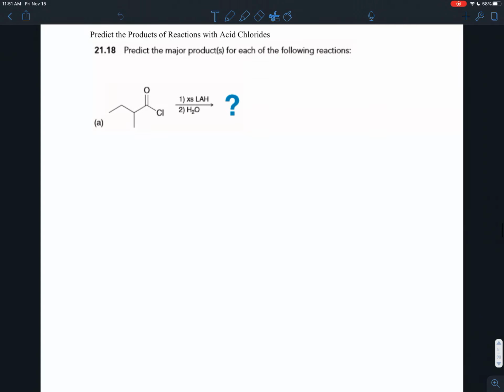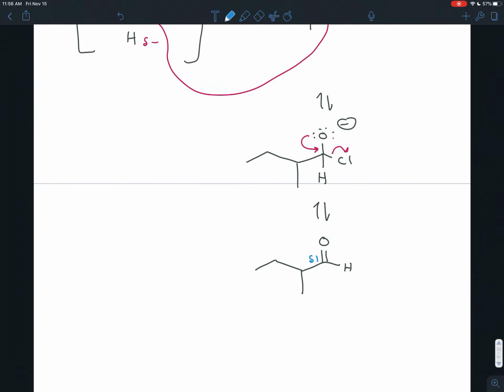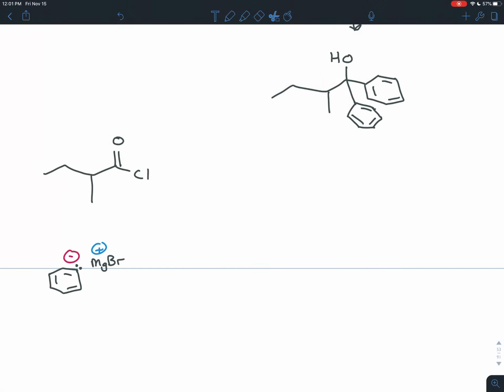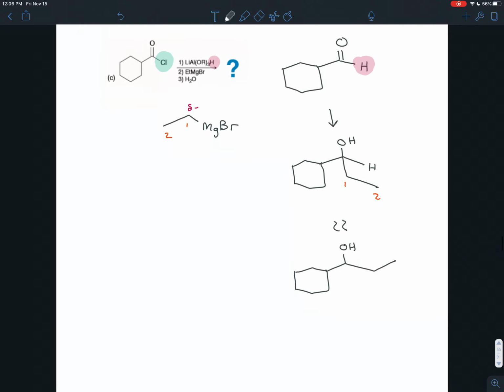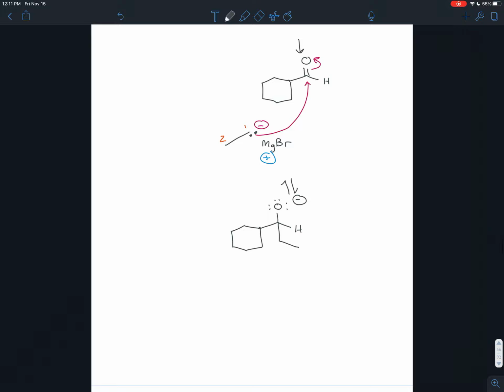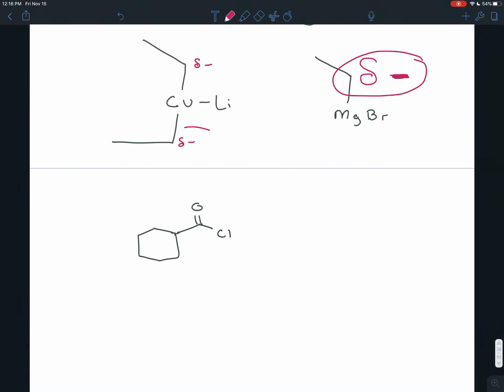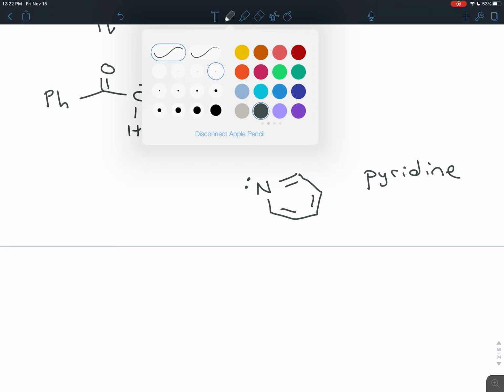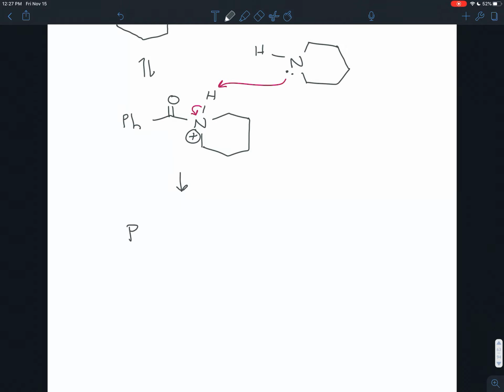Exercise 21.18 - Predict the Products of Reactions with Acid Chlorides